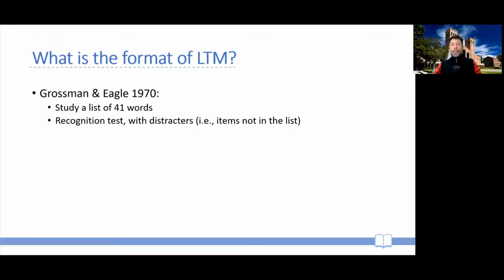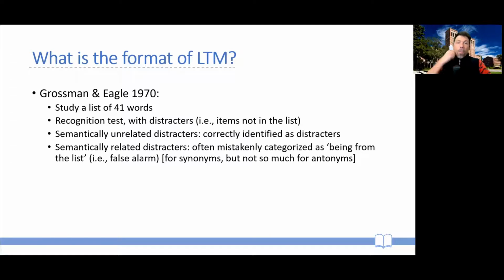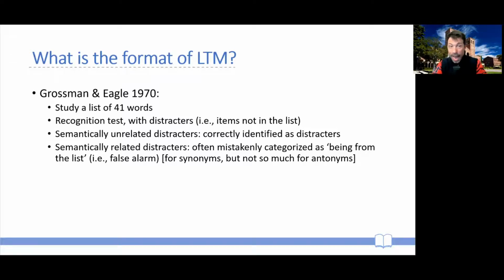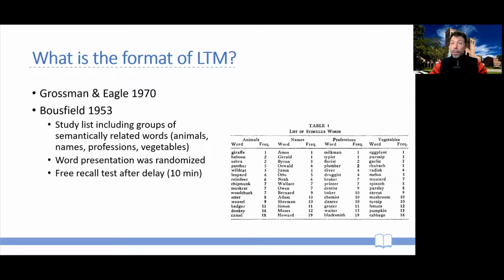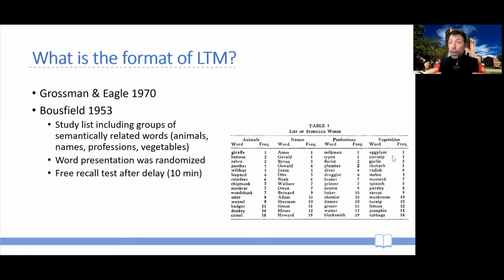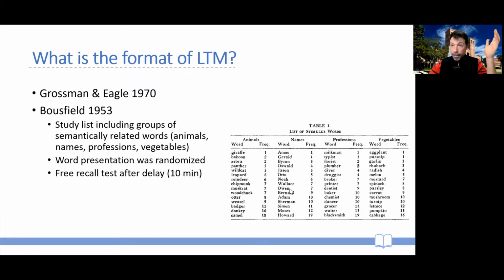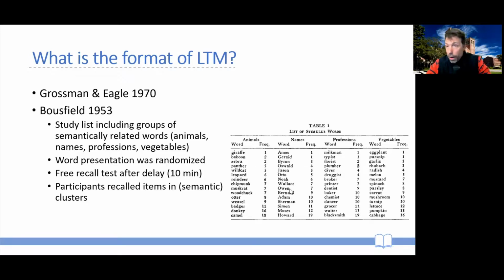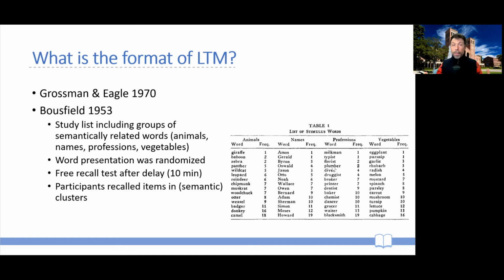CogPsy W04b -- Ch 07 -- 04 What is the format of info in long term memeory?